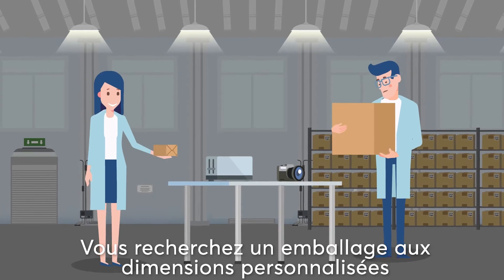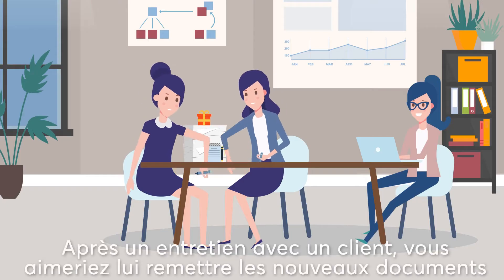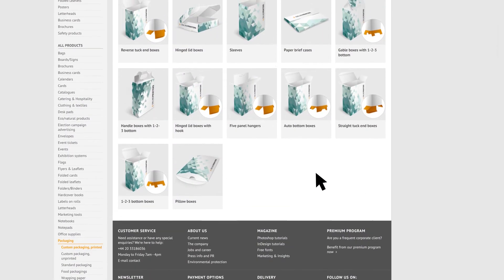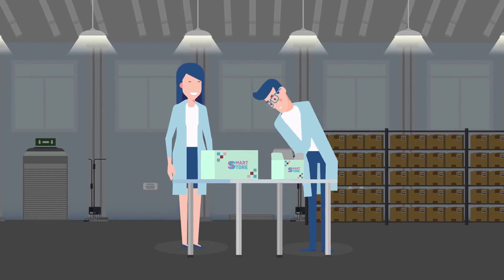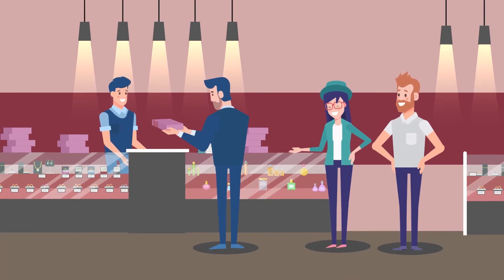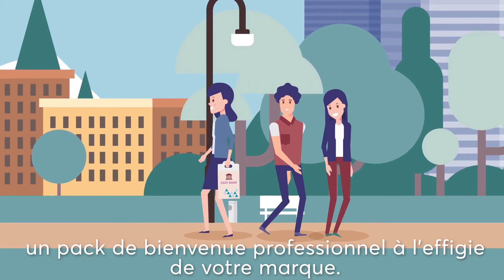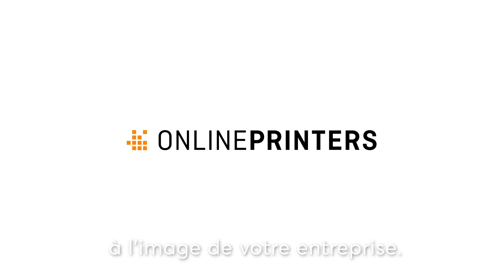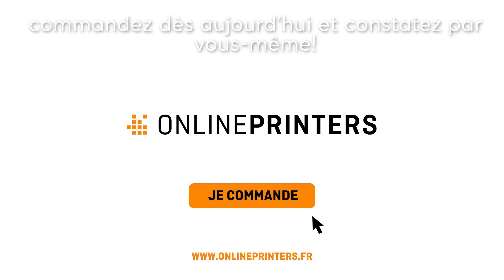ONLINEPRINTERS.FR : des emballages sur mesure, à personnaliser à l'image de vos produits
Vous souhaitez emballer vos produits ou cadeaux de manière personnalisée et sur mesure ? Vous recherchez des emballages pour présenter vos campagnes de marketing et de vente de manière attrayante ? ONLINEPRINTERS a la solution : des emballages sur mesure, à personnaliser à l'image de vos produits !

Chez Onlineprinters, vous trouverez de nombreuses variantes en différentes tailles, à petits prix, avec impression ou non. Alors n'hésitez plus : commandez dès aujourd'hui un emballage en échantillon et constatez par vous-même ! Découvrez toutes nos solutions d’emballage dans notre boutique en ligne.